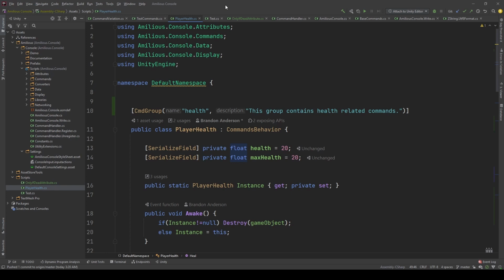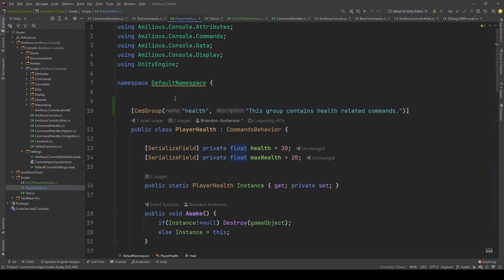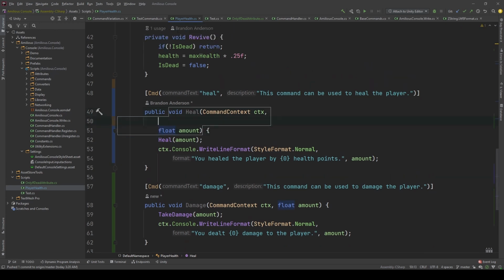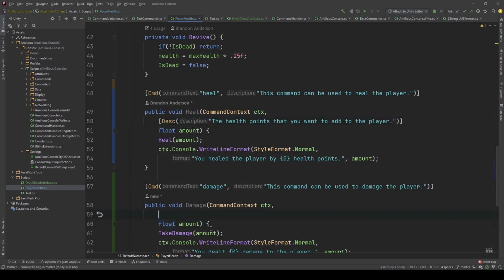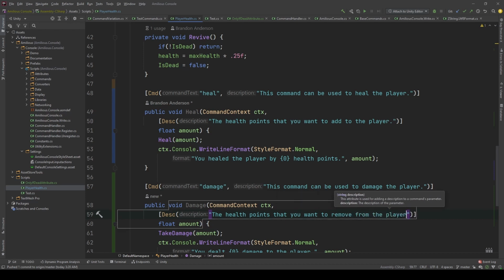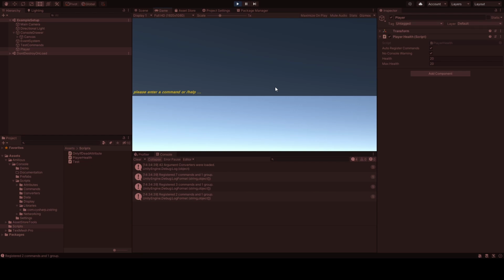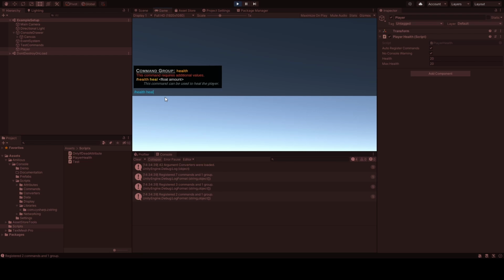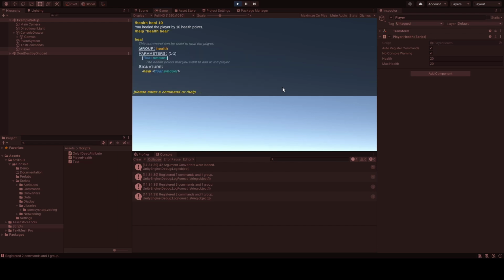Amilious Console - Description Attribute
In this video, I demonstrate how to use the description attribute for Amilious Console in Unity.